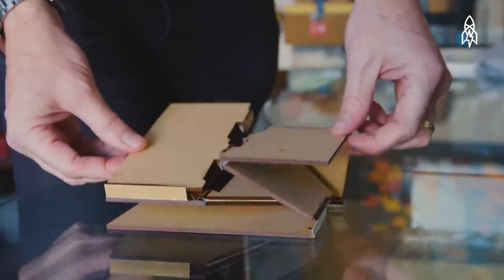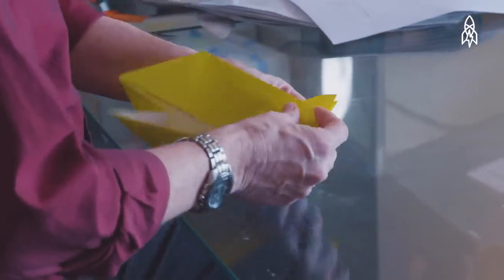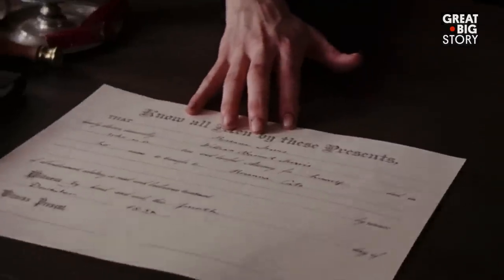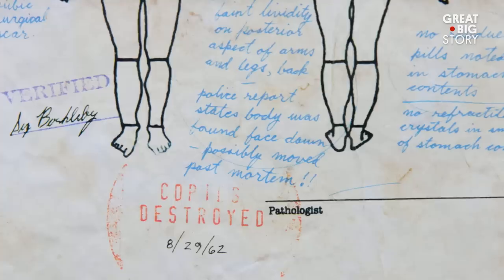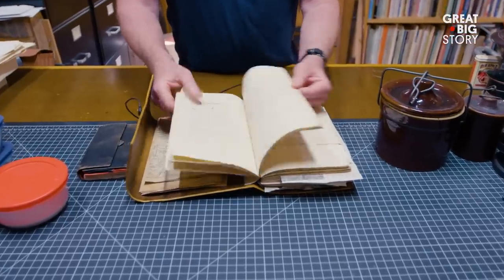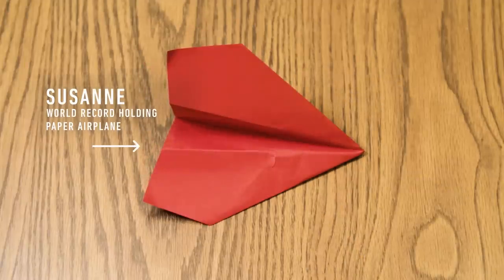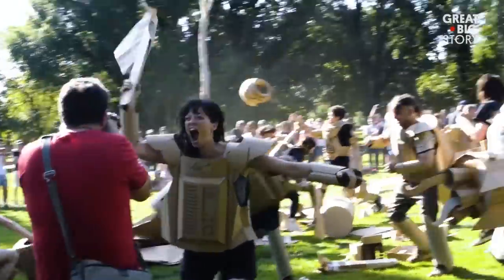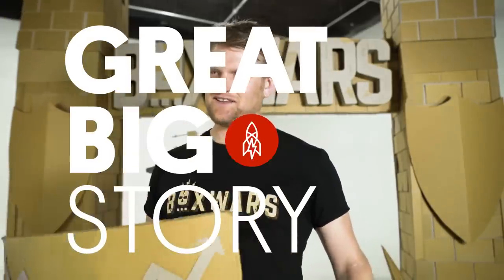Four Bizarre Paper Creations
From a prop master who creates items made of paper for TV shows and movies—everything from wanted posters to books to passports—to people who suit up in armor made of cardboard to do battle, we’re introducing you to people who are doing fun and interesting things with paper in this reel.